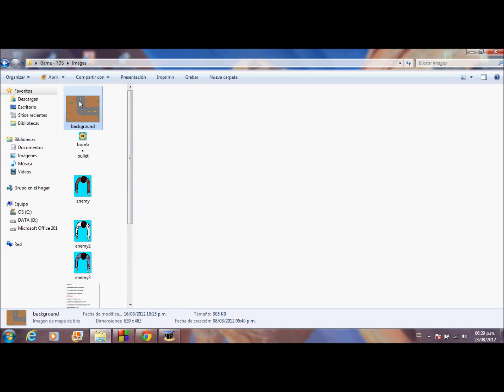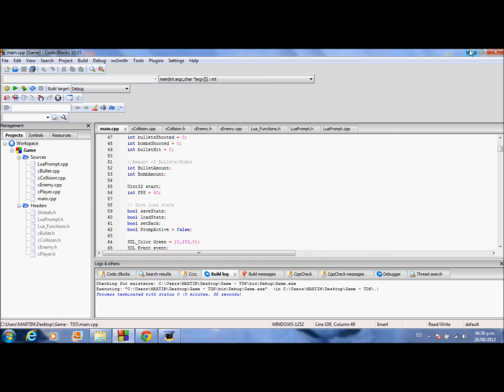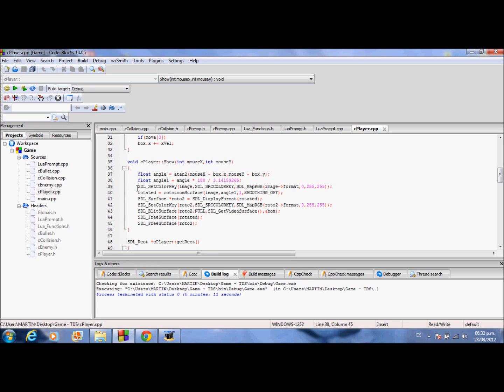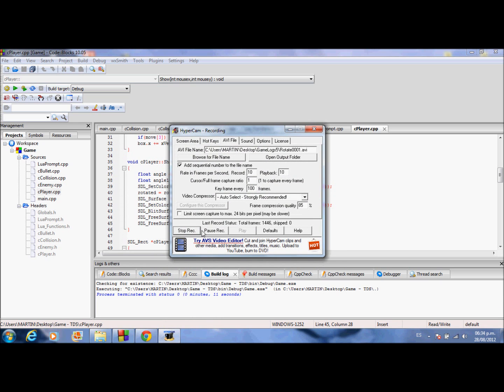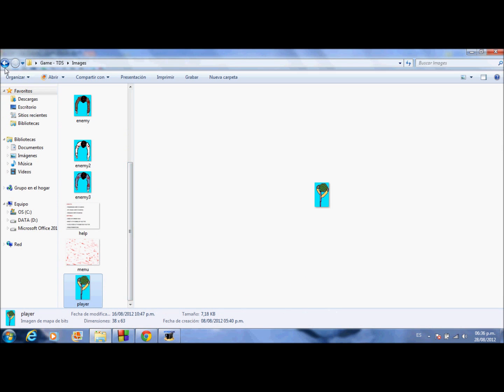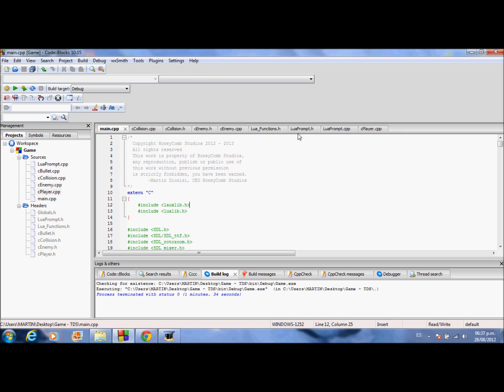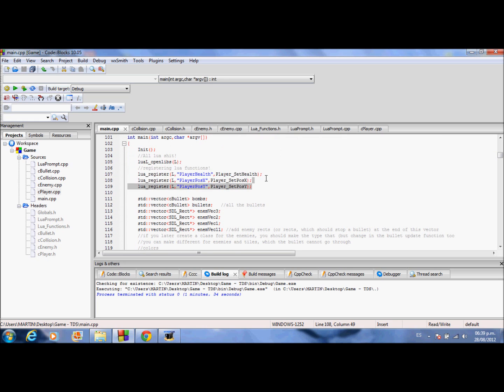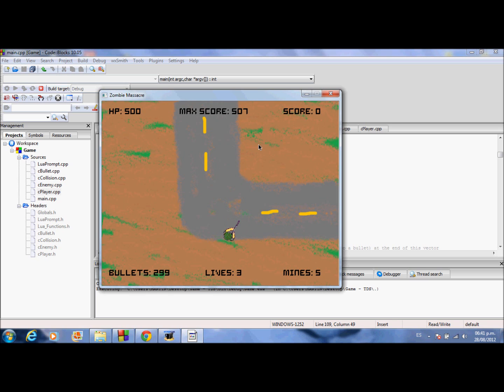The GameDev Logs Chapter 5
The new GameDev Log is here! In this chapter we have lots of thing to show:

-New Graphics & Sound
-Rotation system
-Menu system
-Load/Save
-Lua system, yes, lua!

hope you guys enjoy, please let me know what you think by leaving a comment ;)